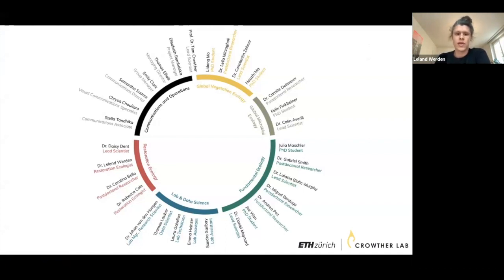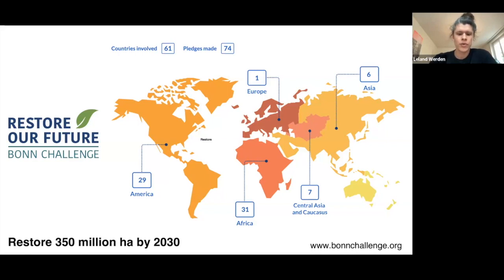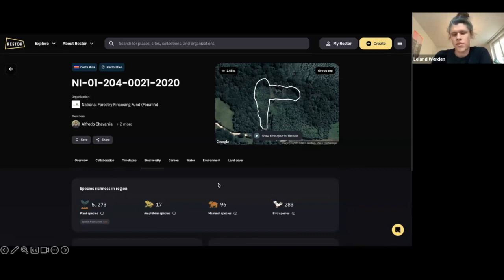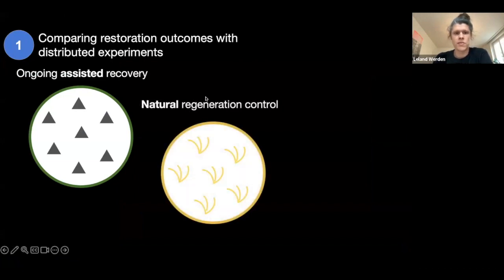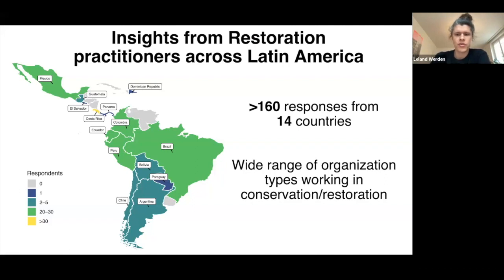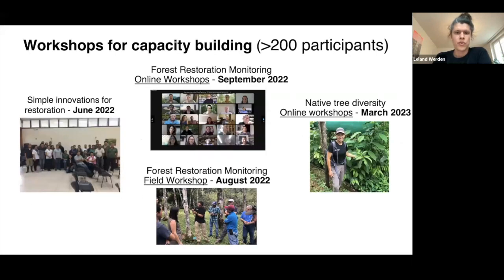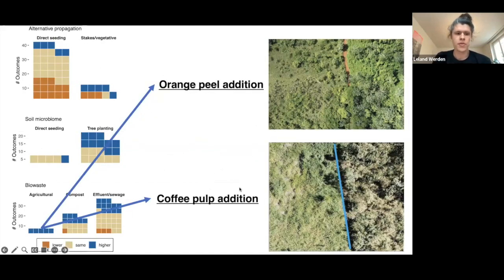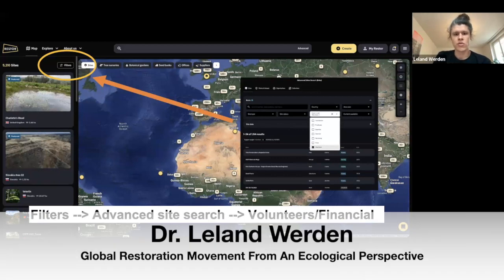20230620 Interfaith Youth Action - "How it all works together" webinar with Dr Leland Werden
UKIYN organised an Interfaith Youth Action webinar on the topics of biodiversity, sustainable architecture and climate change and human conflict. All three of our speakers shared their vision and their work on the ground will lead you to their "walk" after the "talk".

Speaker of our event:
Dr. Leland Werden on Global Restoration Movement From An Ecological Perspective
Dr Leland Werden is a restoration ecologist with ETH Zurich, he will share with us his work in restoring biodiversity and its positive impact on forests all over the world.